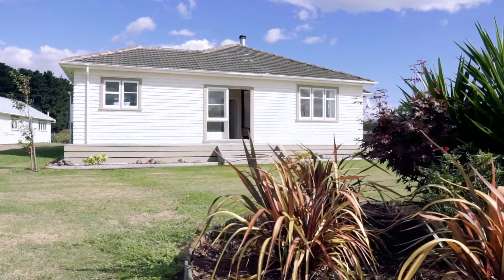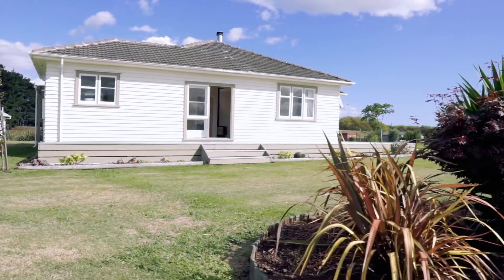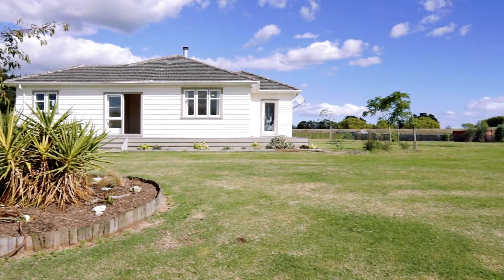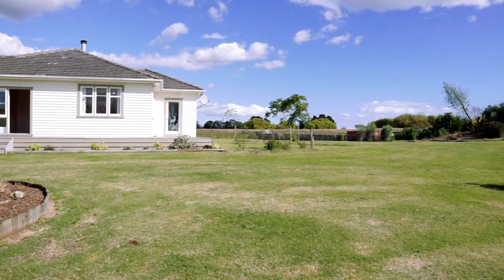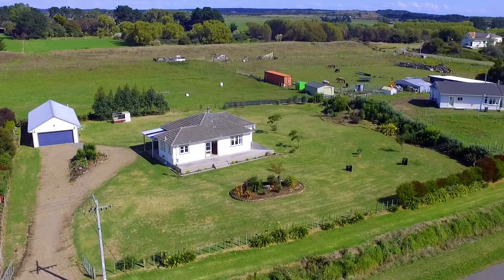46a Purcell St, Foxton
3 Bedroom Property, Open Plan Living, Double Car Garage on 3151m2 section.